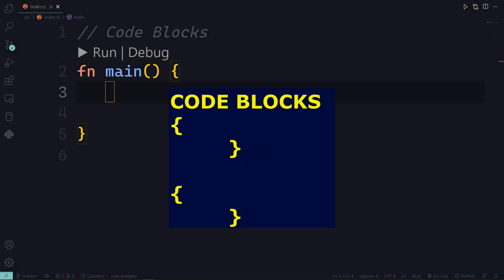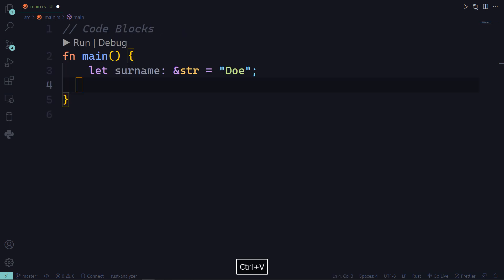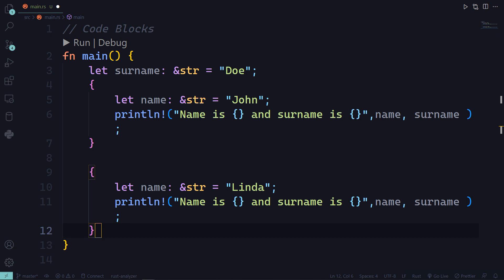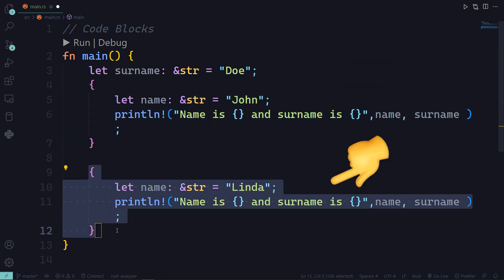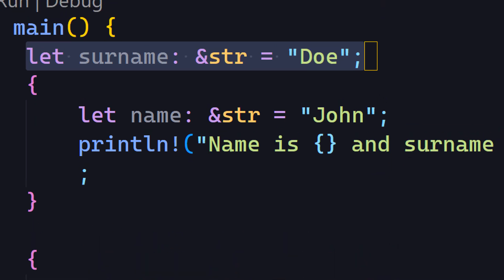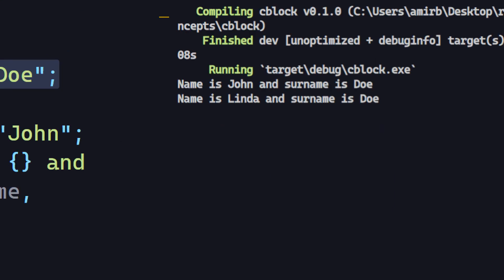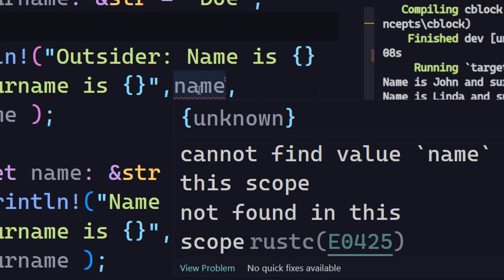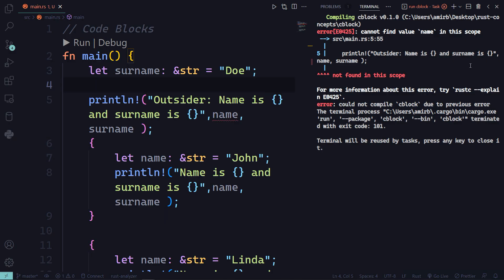Rust Concepts #2 : Code Blocks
Keep Learning . Be Humble. Help Each Other.